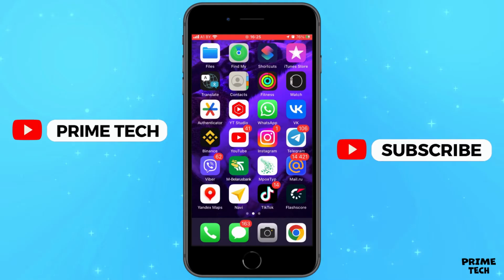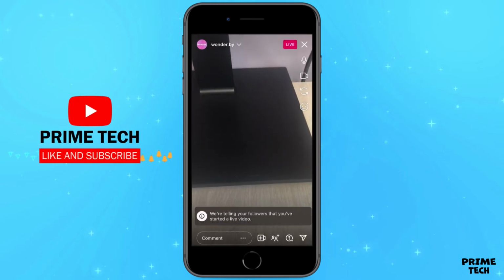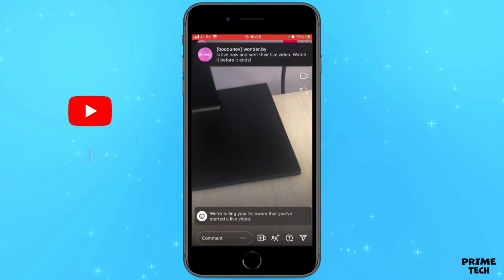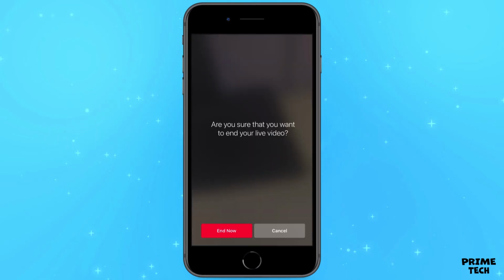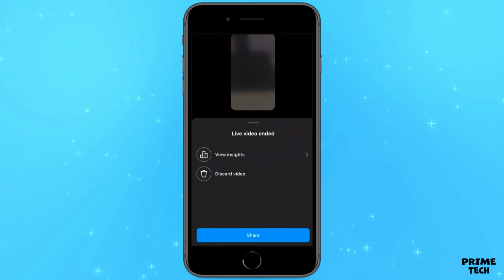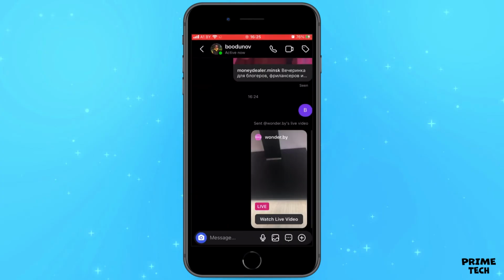How To Watch Random Live Videos On Instagram [2024 EASY Tutorial]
This video name is: How To Watch Random Live Videos On Instagram [2024 EASY Tutorial]